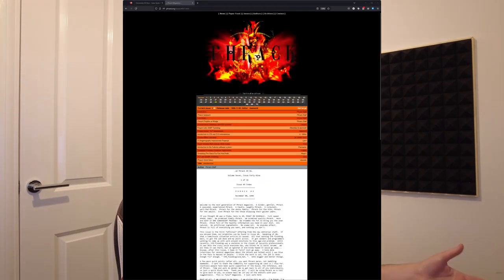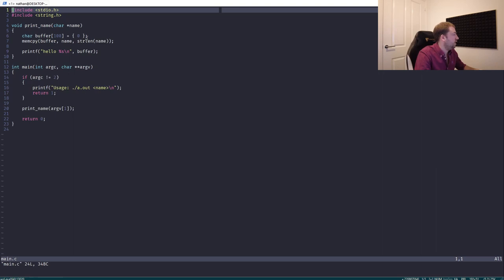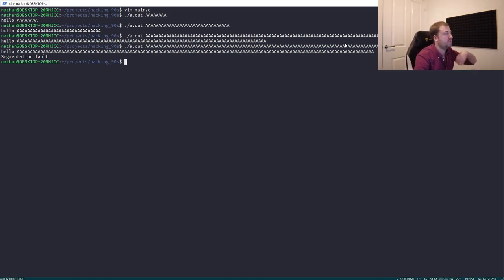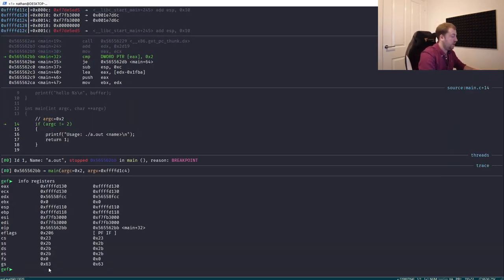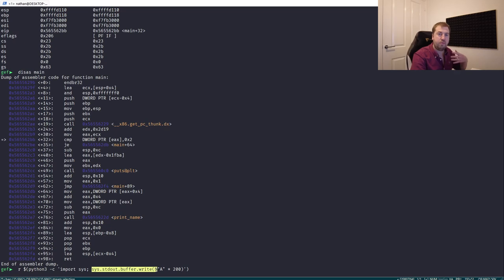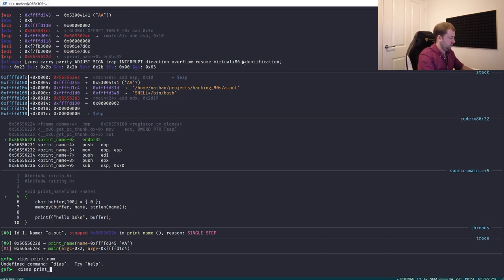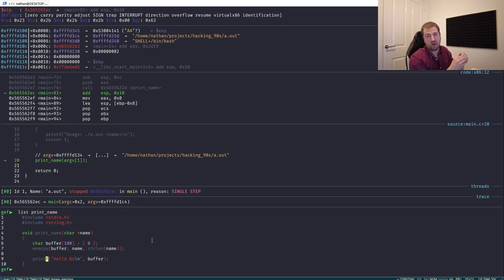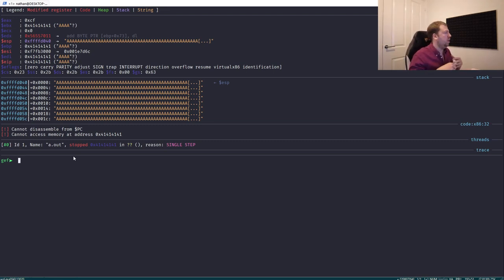Hacking like it's the 90's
In this video we walk through a classic stack buffer overflow exploit.